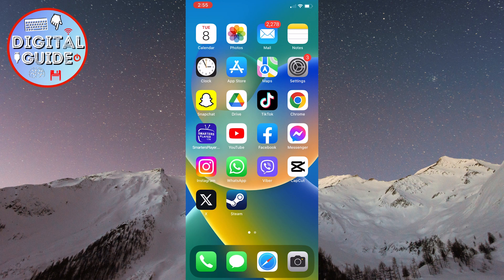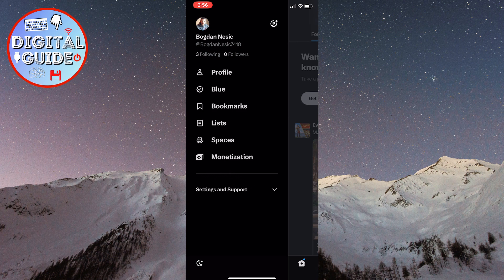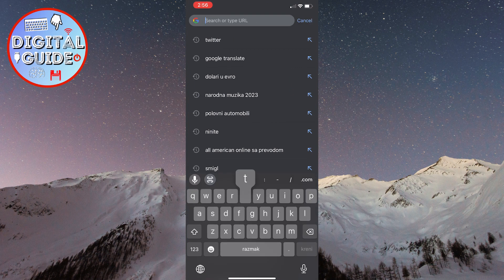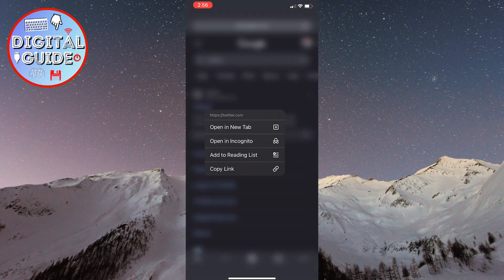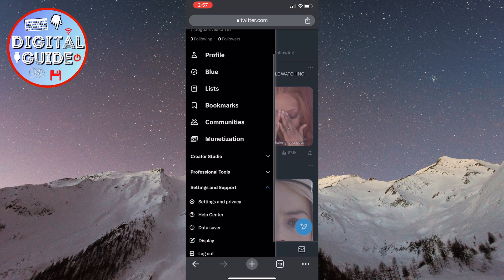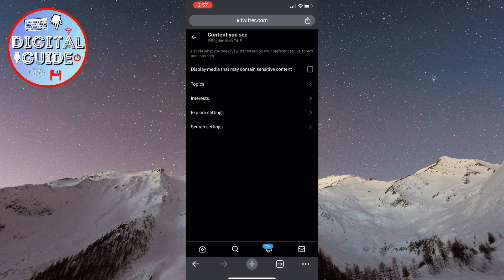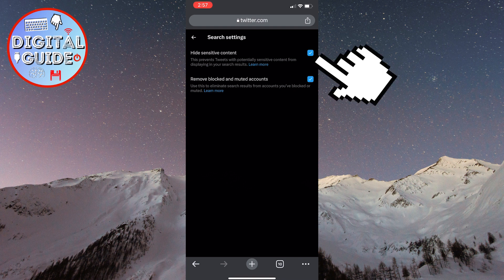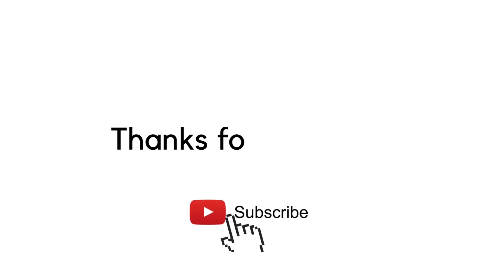How To Turn Off X Twitter Sensitive Content Setting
Do you want to turn off the sensitive content filter in the X app? I'm gonna show you how to enable the sensitive content on (X) Twitter so you can see violent, graphic and other type of content. Make sure to watch the video until the end so you don't make any mistakes.